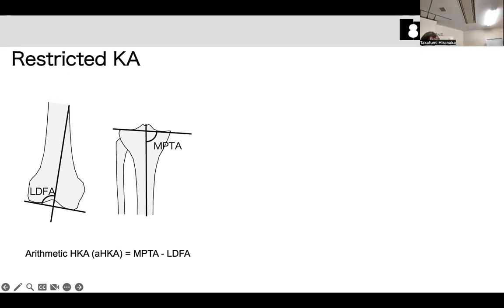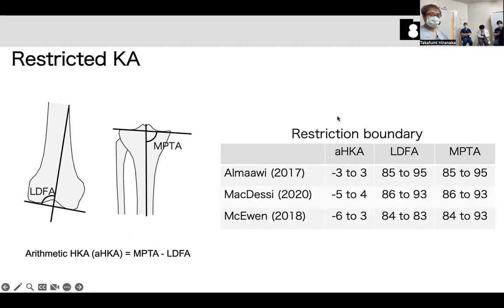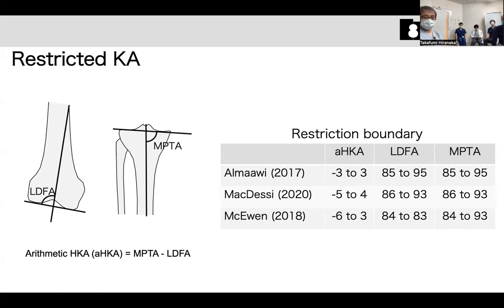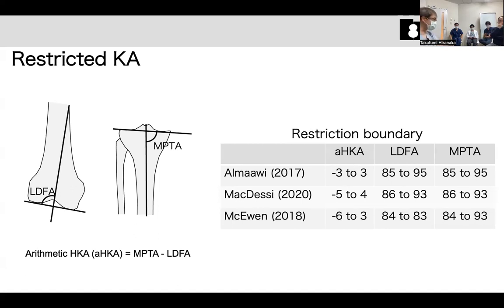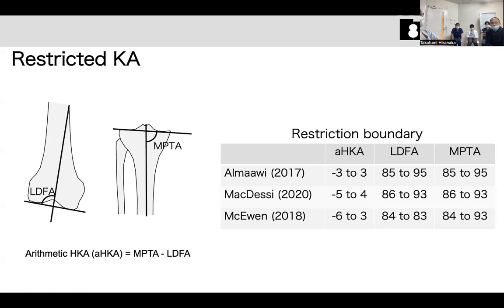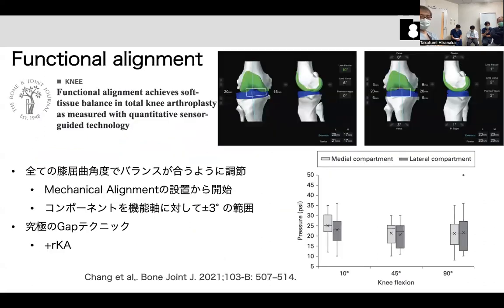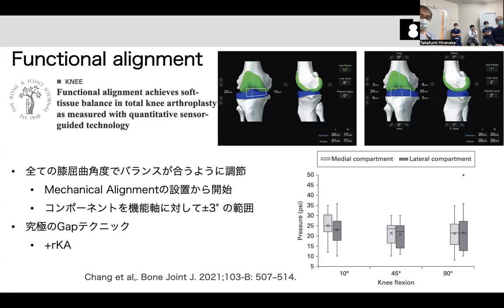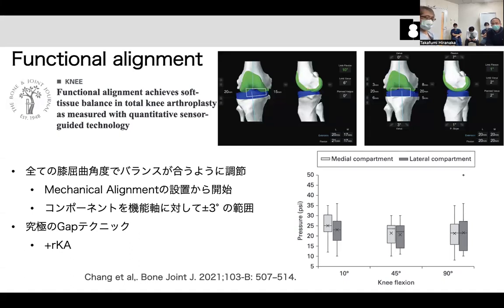2024 01 24 restricted kinematic alignment TKA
Lecture about restricted kinematic alignment TKA
Takafumi hiranaka